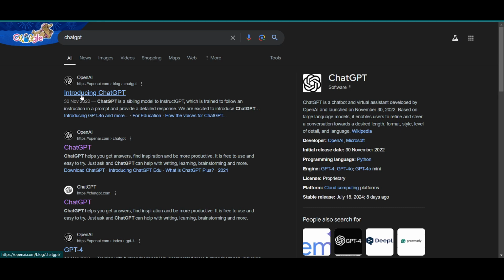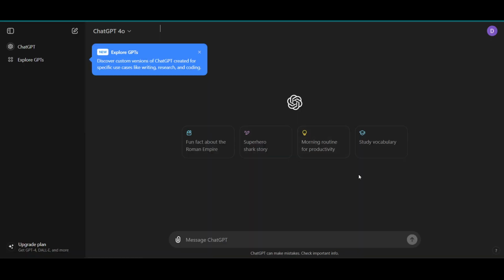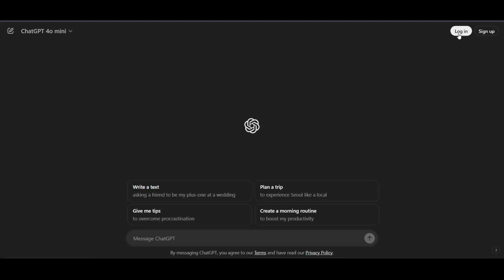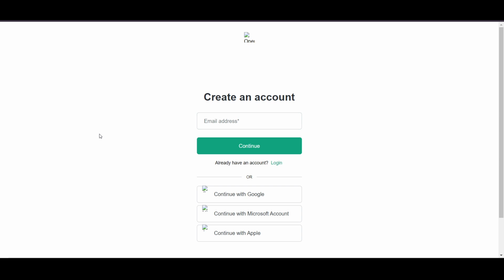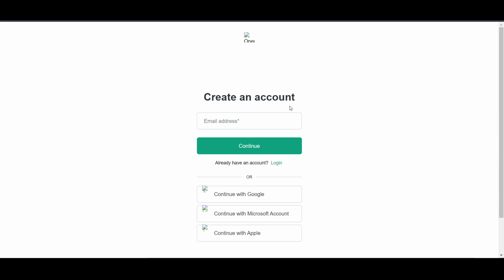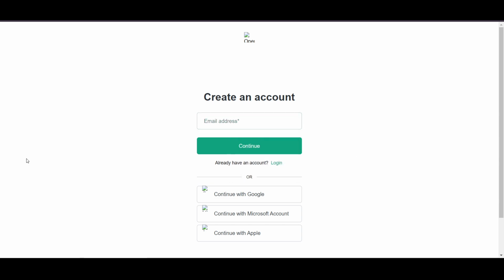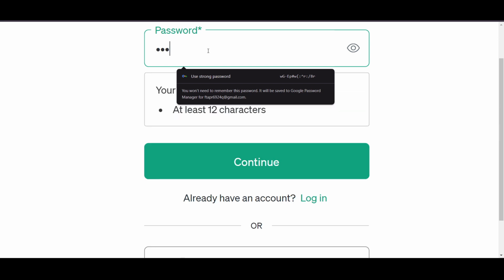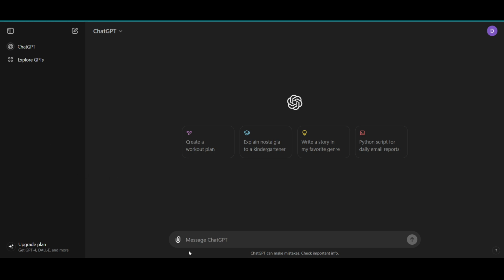How to Create/Open ChatGPT Account 2024 | Easy Step-by-Step Guide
Hey future ChatGPT users! 🎉 Ready to tap into the power of AI and start chatting with ChatGPT? 🚀 In this video, we'll guide you through the simple steps to create and open your very own ChatGPT account in 2024! 🌟📲

Why create a ChatGPT account?

Access a world of knowledge and conversational AI! 🌐💡
Get instant answers, creative ideas, and more! 🎨💬
Enhance your productivity and make everyday tasks easier! 🛠️📈
In this tutorial, you’ll learn:

How to navigate to the ChatGPT registration page. 🔍🖱️
Step-by-step instructions to fill out the sign-up form. ✍️✅
Tips for setting up your account securely and efficiently! 🔐✨
Whether you're new to AI or an experienced tech enthusiast, our clear and concise guide will help you get started with ChatGPT in no time! 🌈🤖

Bonus Tips:

Learn how to personalize your ChatGPT settings for a better experience! 🎨🛠️
Discover additional features and tips to make the most out of your ChatGPT account! 🚀📚
So, if you’re ready to dive into the exciting world of AI and start chatting with ChatGPT, hit play and follow along! 👍🔔

🌟 Join our tech-savvy community and unlock the potential of AI with our helpful guides and tutorials! 🌟